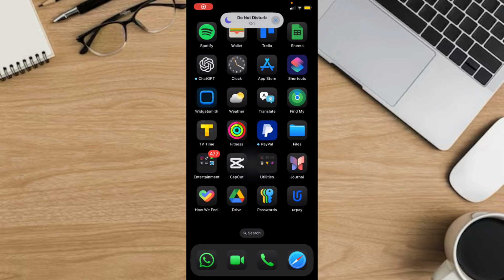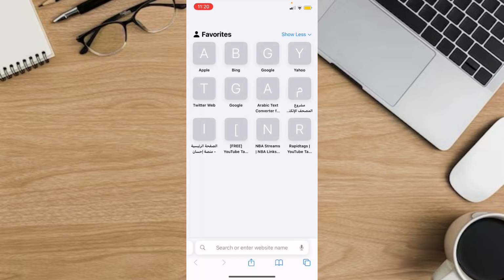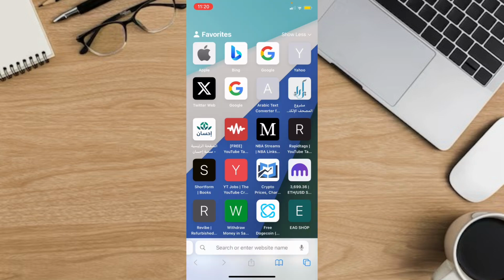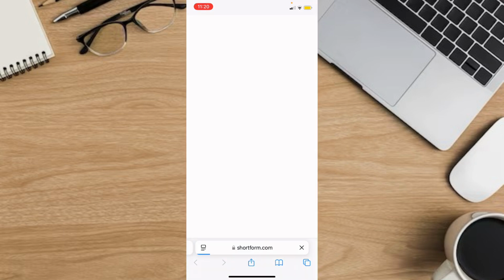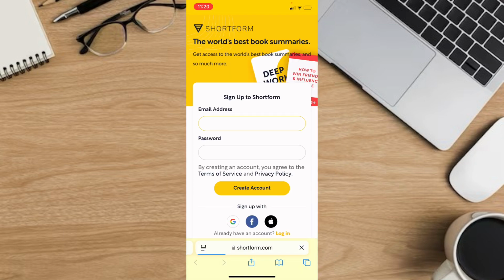How To Make A Full Page Screenshot At Once On iPhone (iOS 18)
In this video, I show you how to How To Make A Full Page Screenshot At Once On iPhone (iOS 18). Did this video help? Thanks!